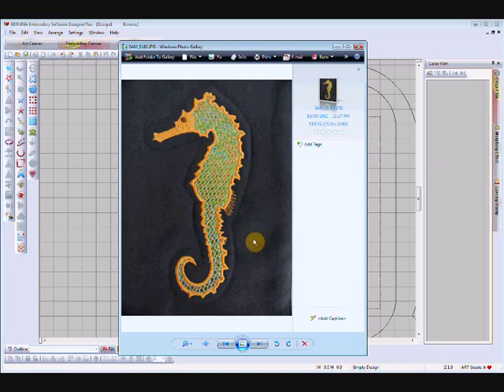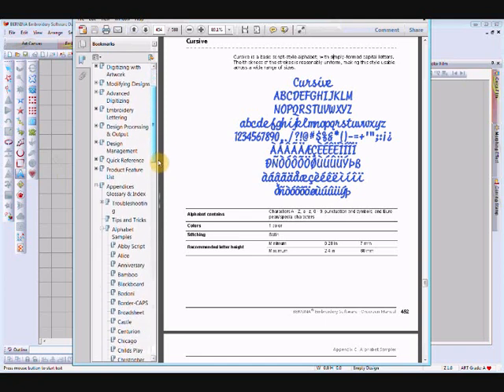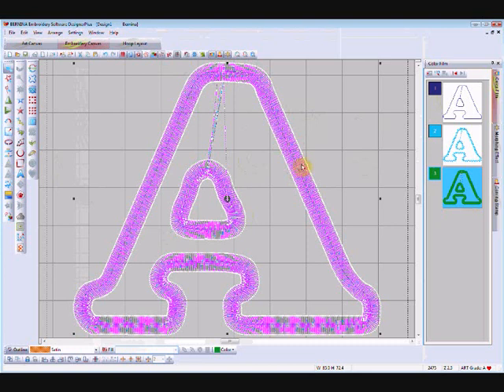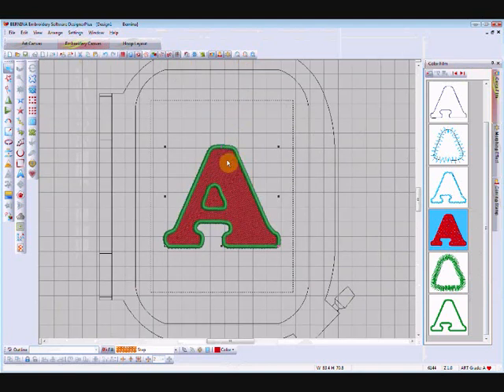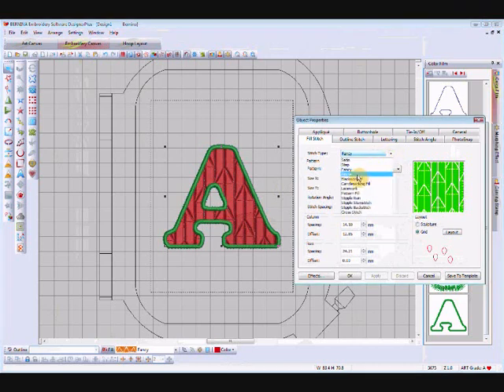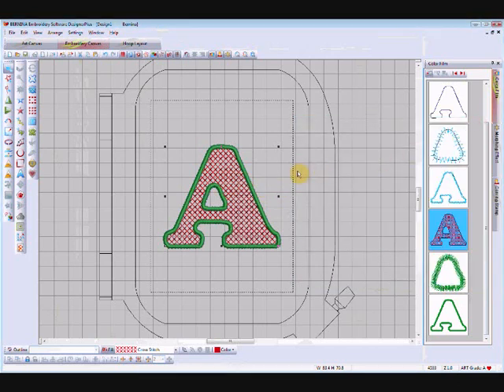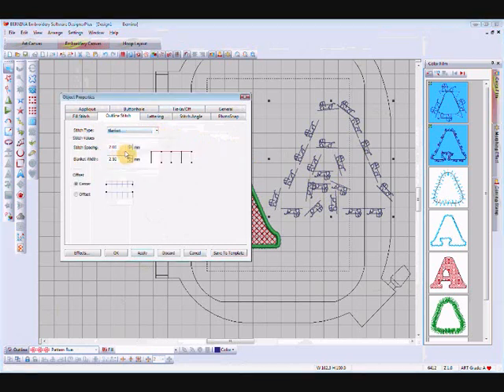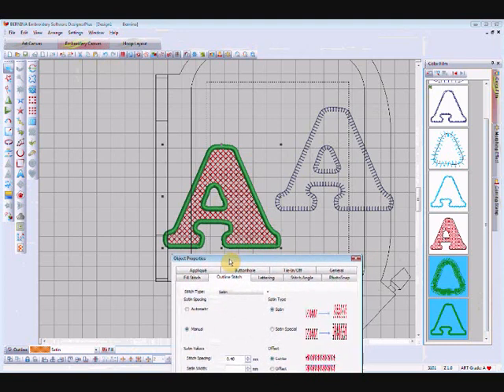Easy Applique Font.wmv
You can use this font as it is or play around with it in your software to produce different looks.